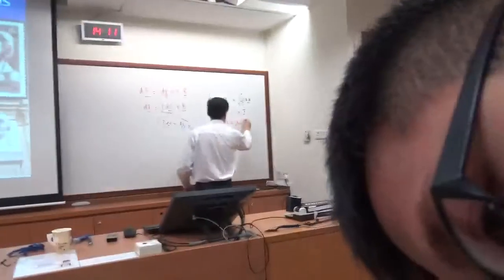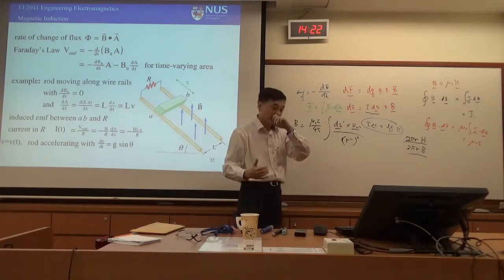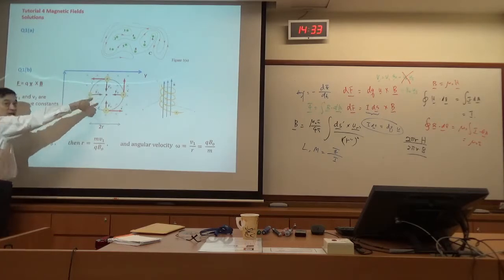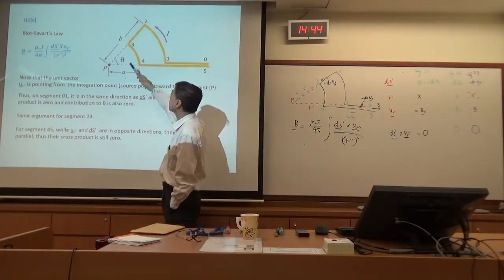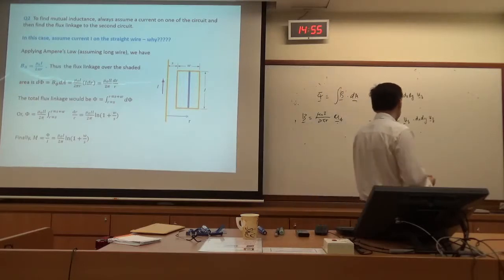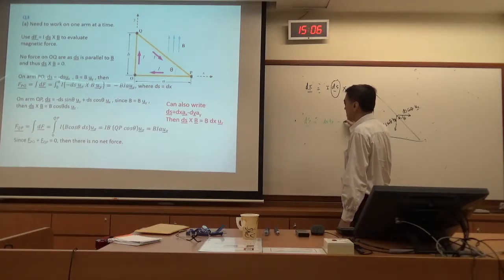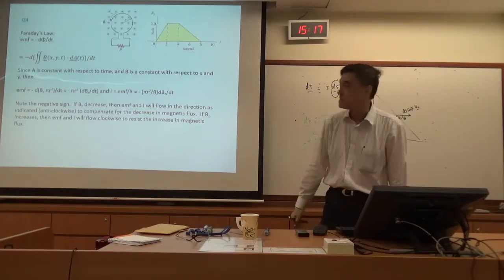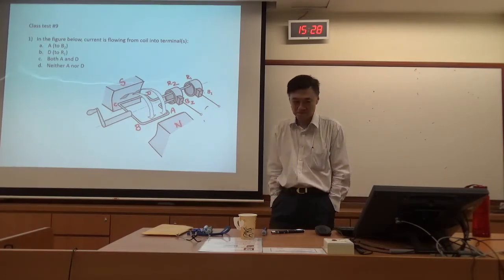EE2011 Lecture 11 - Electromagnetic engineering